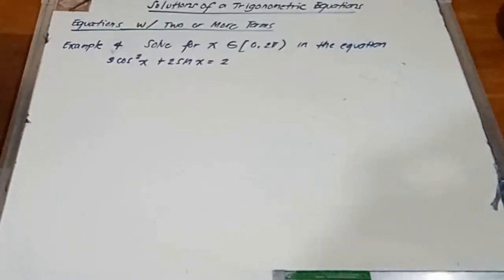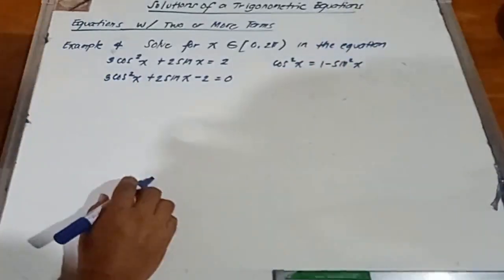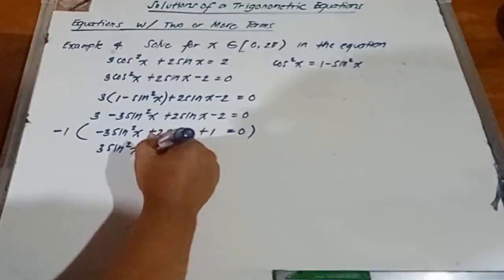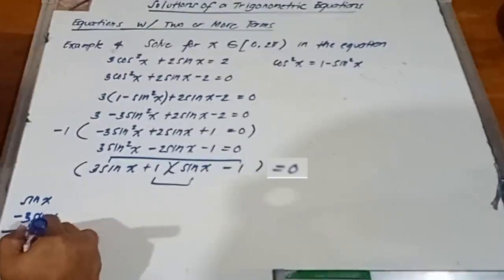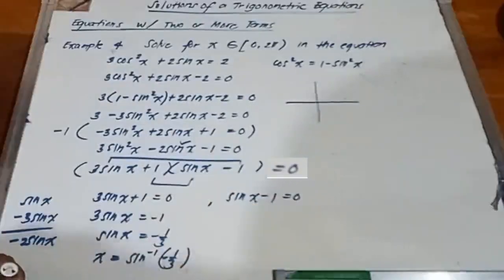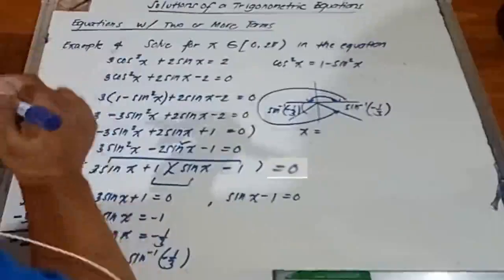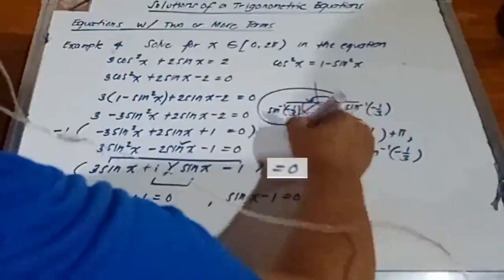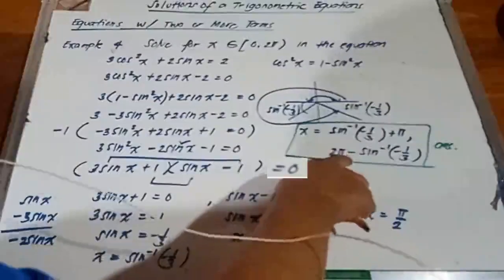Example 4 Trigonometric Equations with Two or More Terms